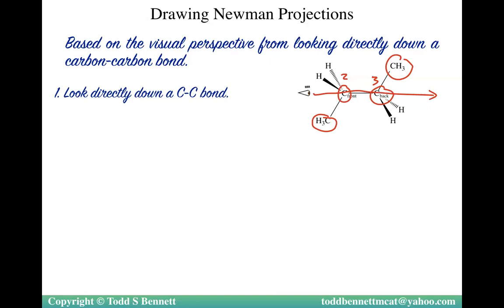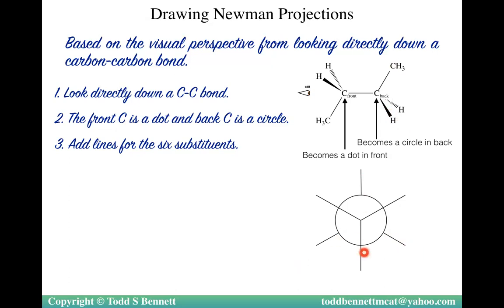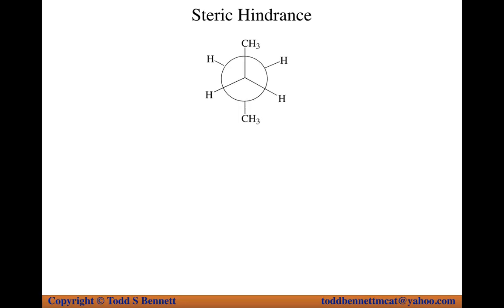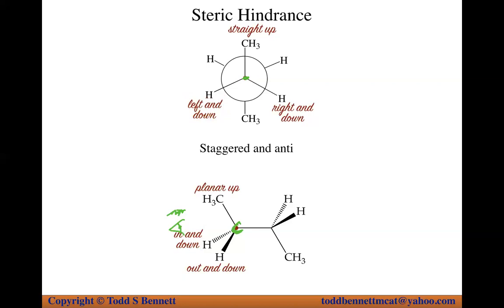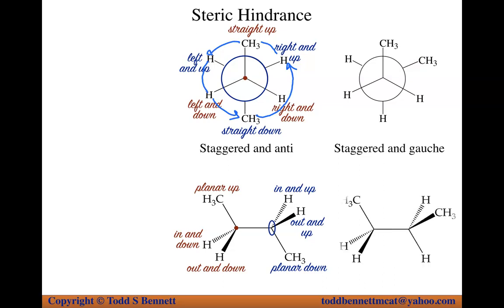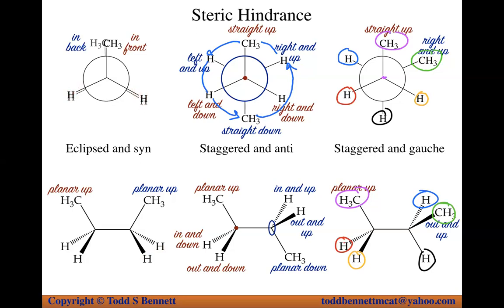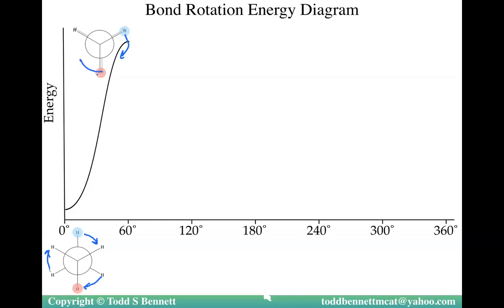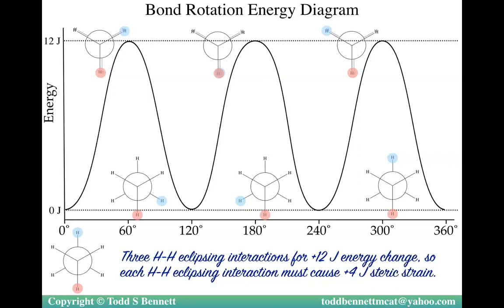Newman Projections and Steric Hindrance